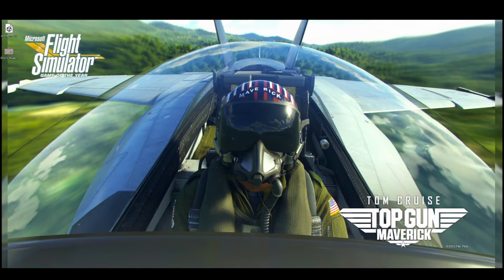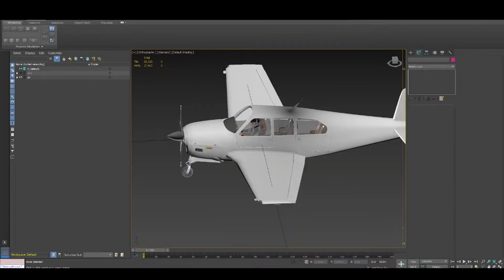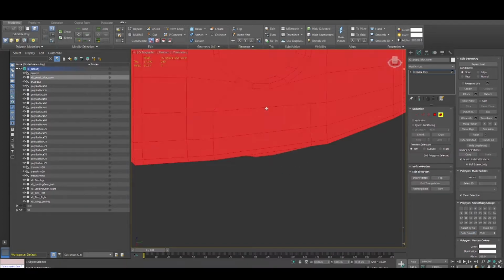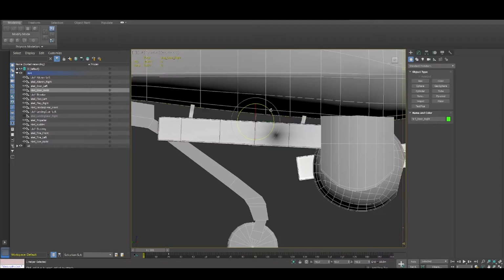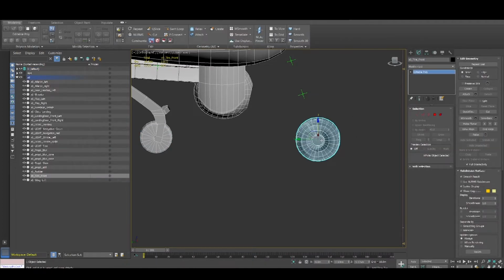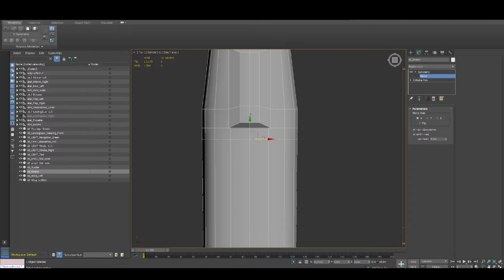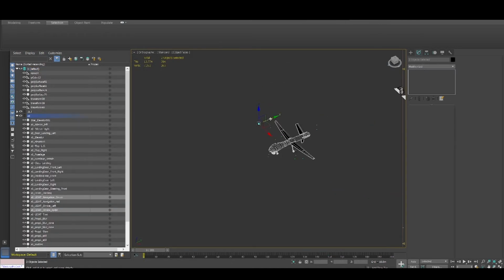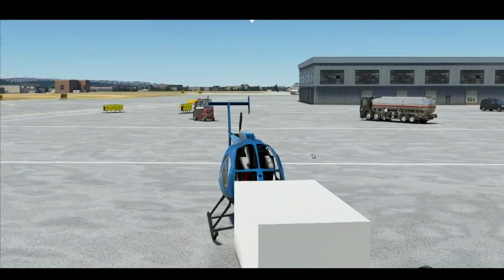Build Your Drone Series - Microsoft Flight Simulator 2020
Microsoft Flight Simulator 2020 - Build your very own drone from start to finish series.

I include
Drone of walkthrough on setup of basic parts and naming.
Put model into MSFS

Thank youtube for the music!

Grab your seat a drink and take flight.